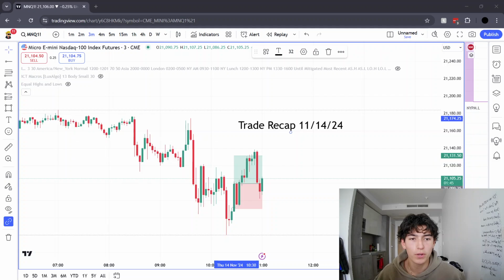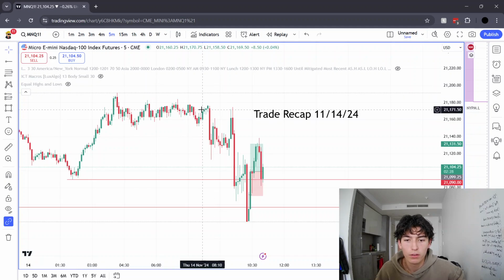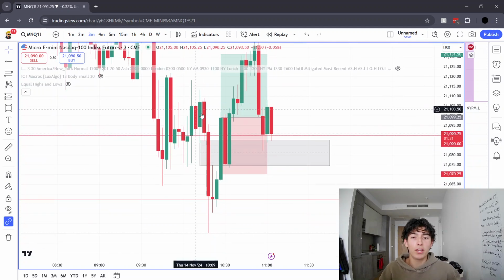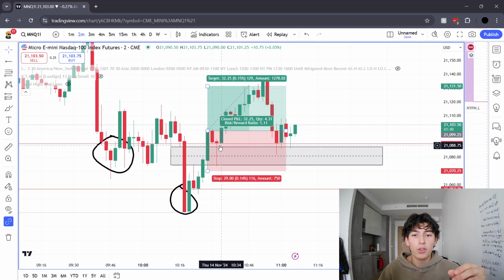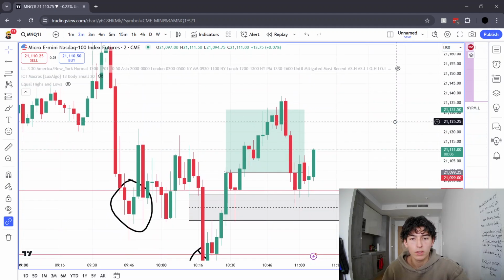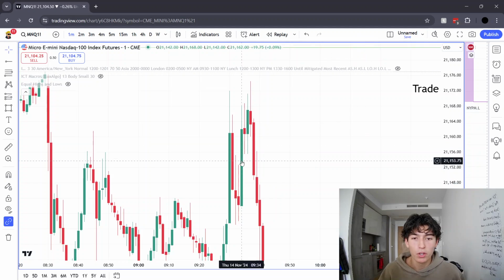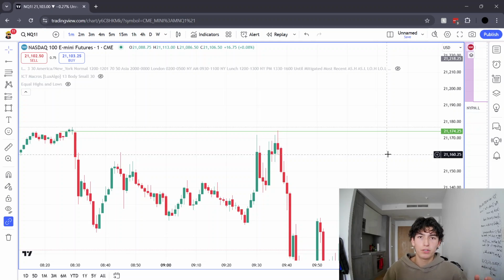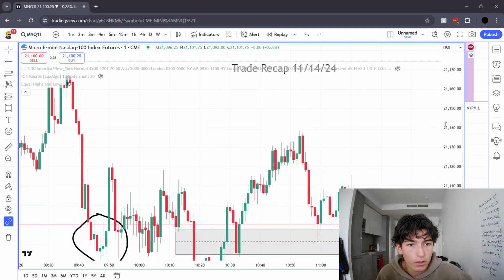Trade Recap on NQ futures 11/14/24